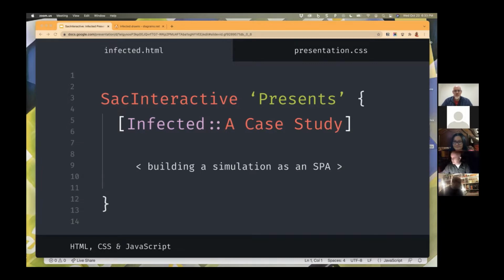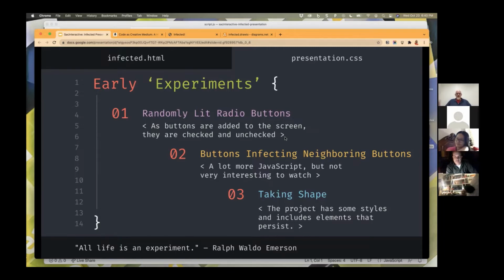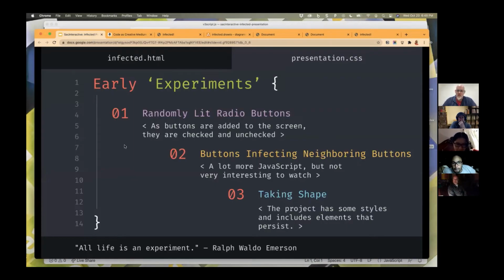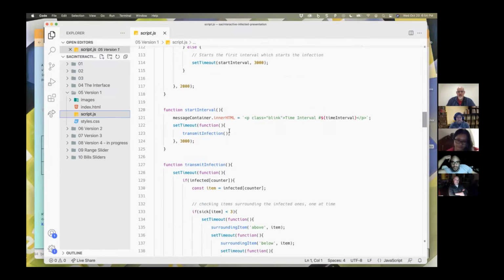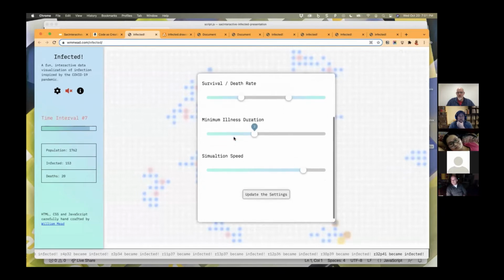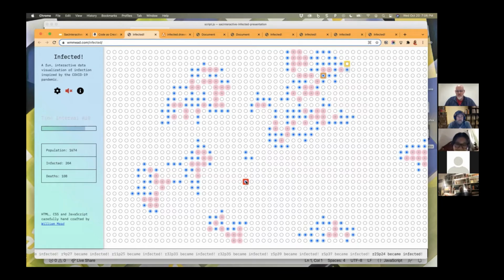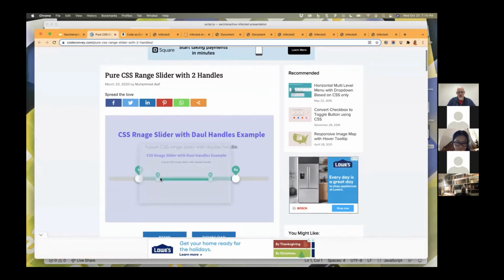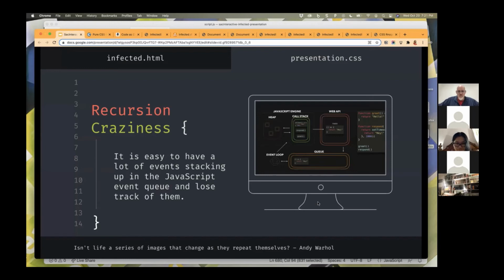Developing An Interactive Simulation From Scratch (October 2021) - Bill Mead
— This project was created from scratch, just using HTML, CSS and JavaScript. This talk will take a look at the process and some of the steps taken along the way as well as some of the challenges. We will also discuss next steps in this passion project.

Speaker: Bill Mead -- Sac Interactive co-organizer, wrangler of llamas and cheese, and tamer of angle brackets and curly braces.